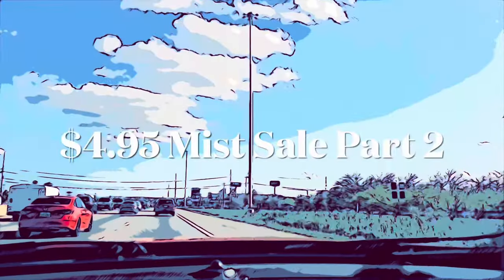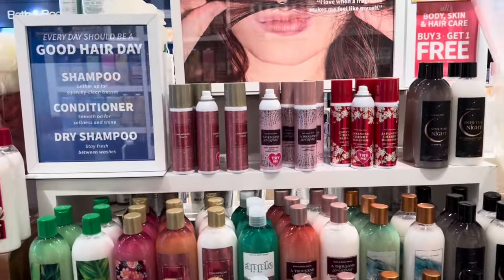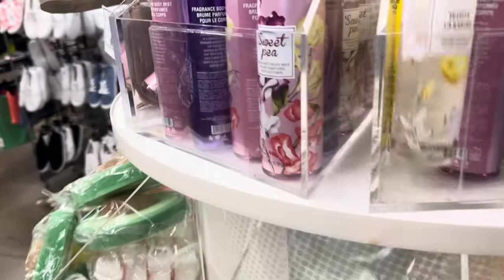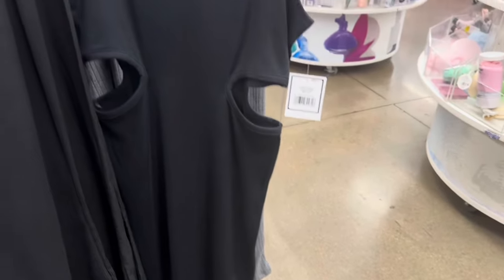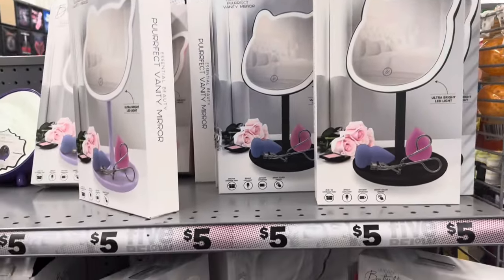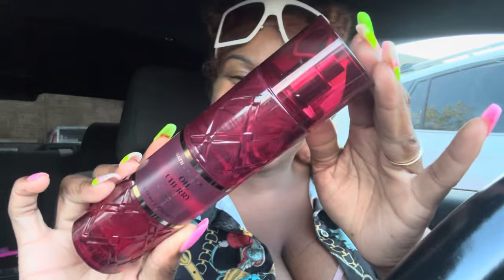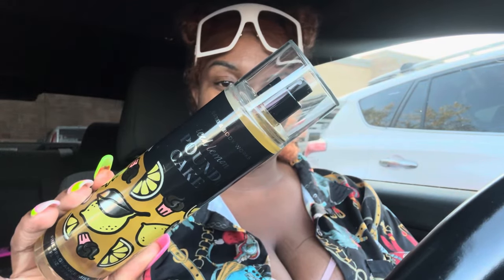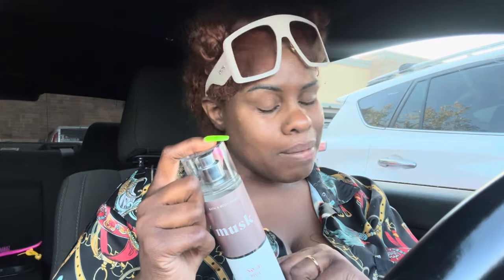BATH & BODY WORKS NEW RAINBOW LINE AKA FINERY DUPE LINE WALK THROUGH + HAUL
Who doesn't love a shopwithme